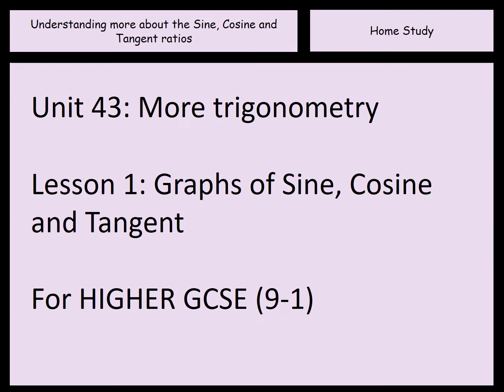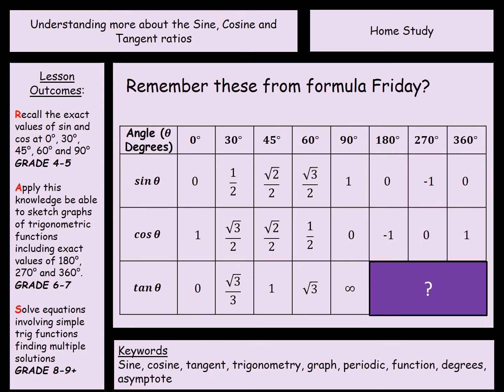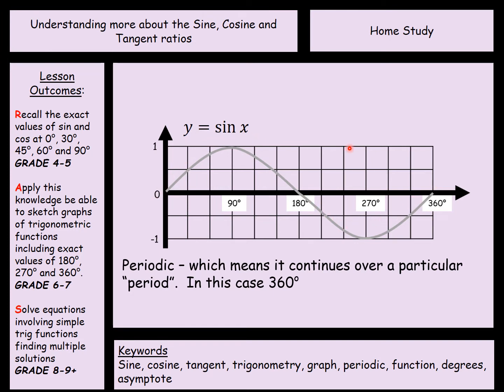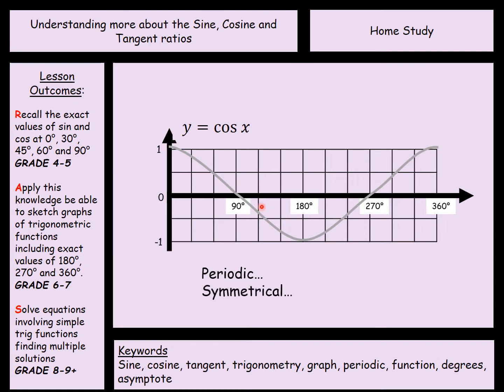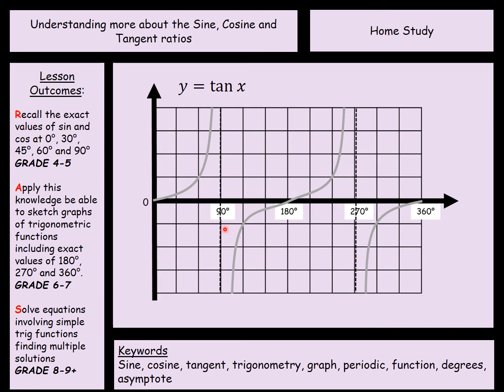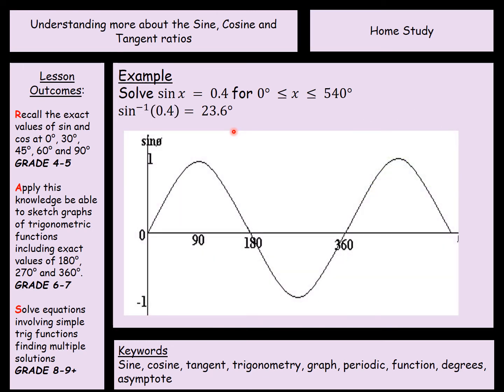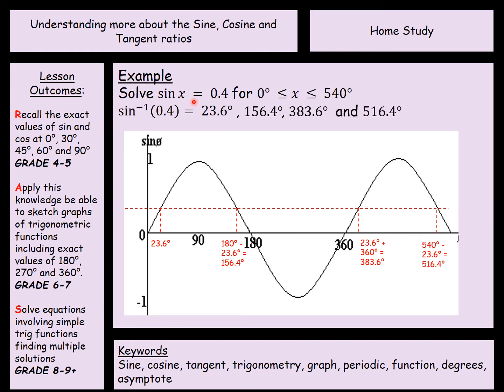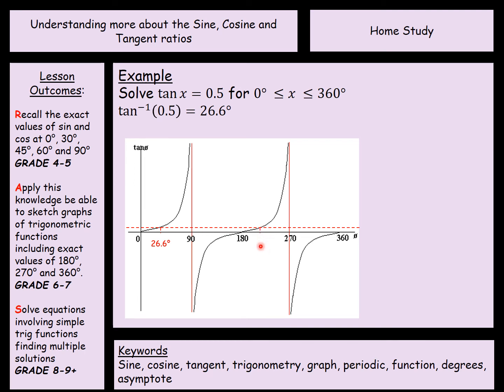Unit 43 - Introduction to trig graphs and solving trig equations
This is the introduction video on being able to solve trigonometric equations by using the graphs of sine, cosine and tangent.  This is aimed at GCSE students however it is a key part of the A-Level syllabus too.